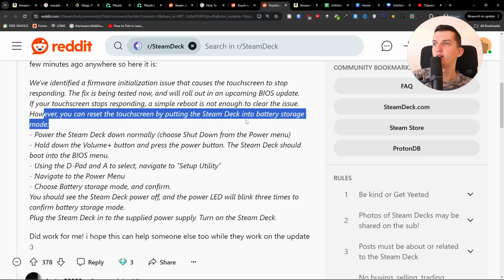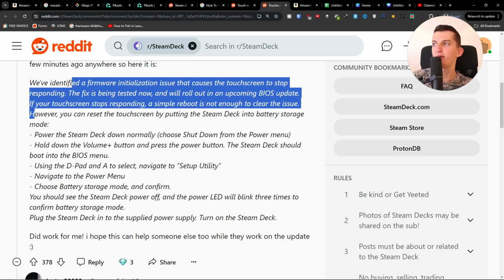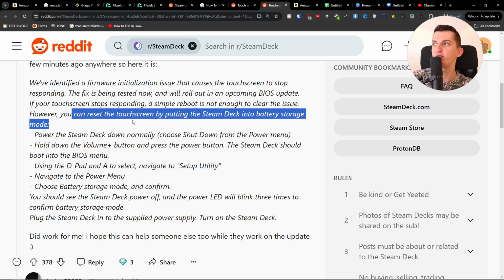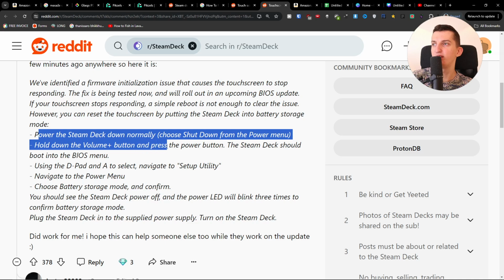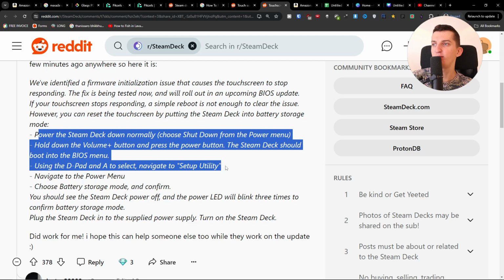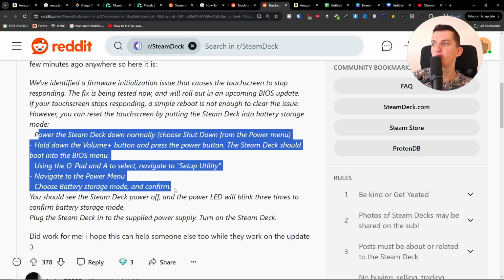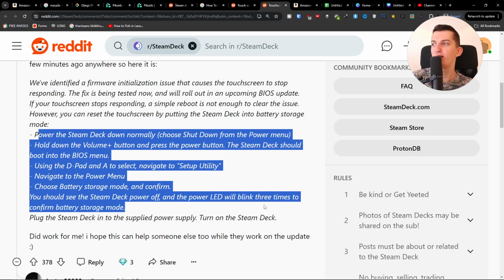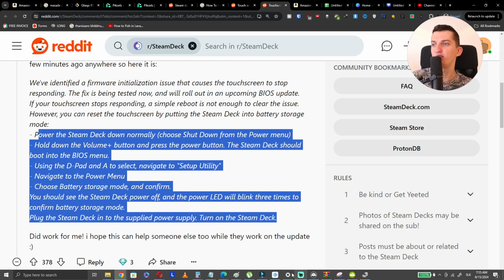How To Fix Steam Deck Touch Screen